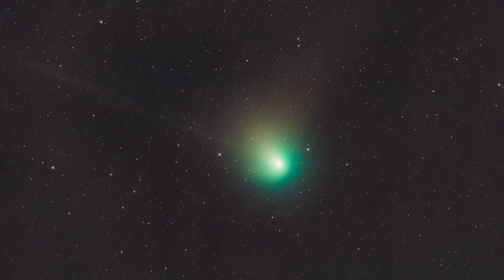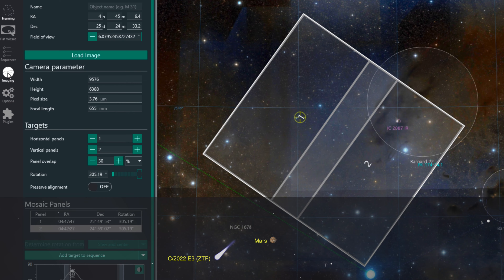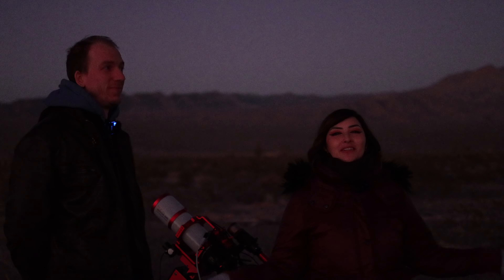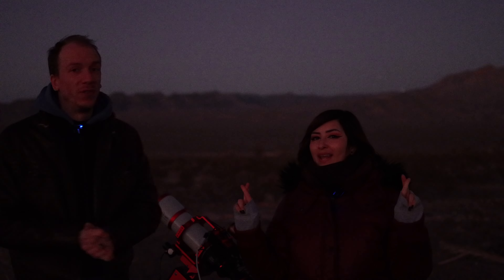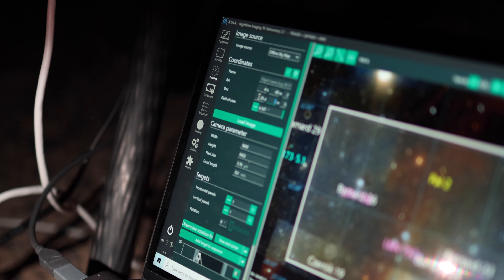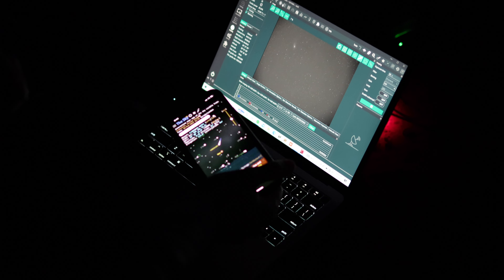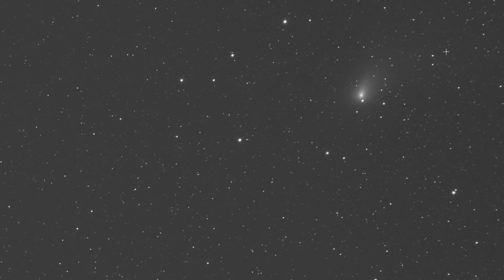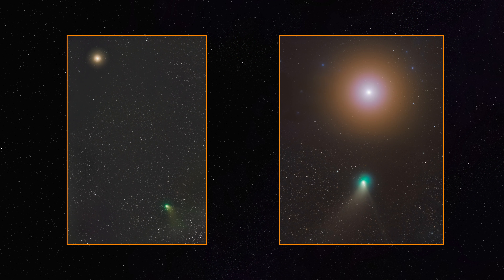We captured the Green Comet and Mars... Twice!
Sorry about the low-quality sound when we're talking at home, the mics decided to update at the worst time and recorded in low quality.